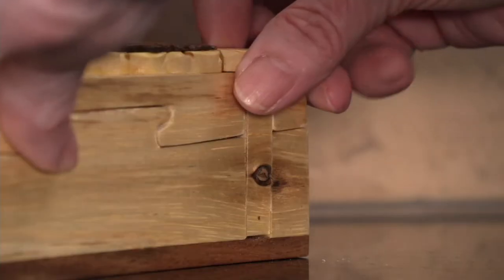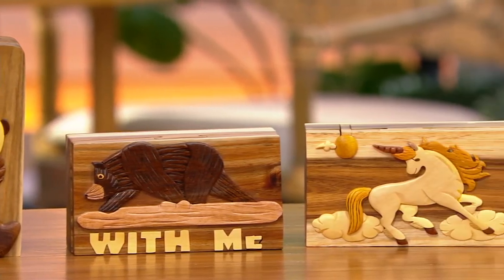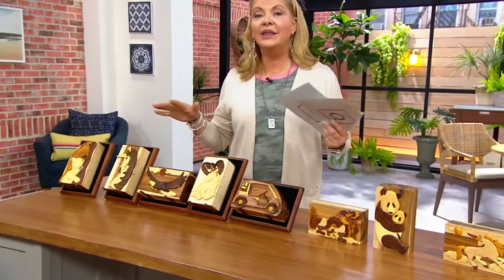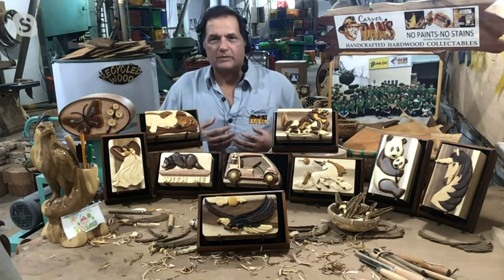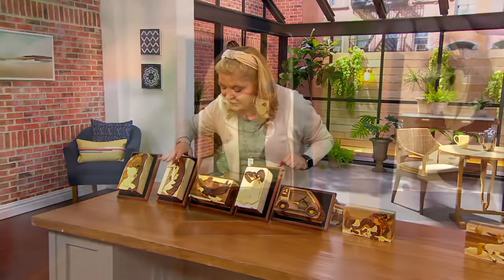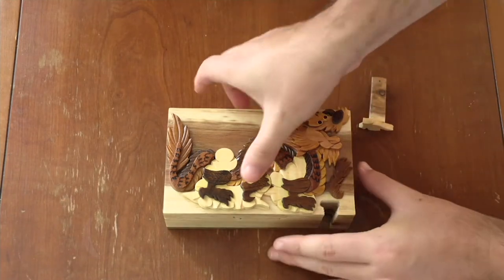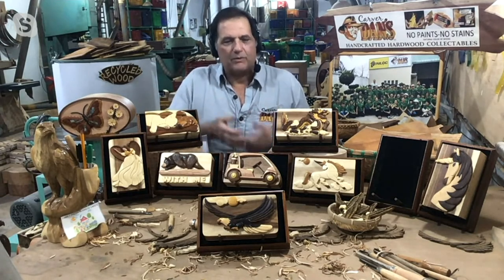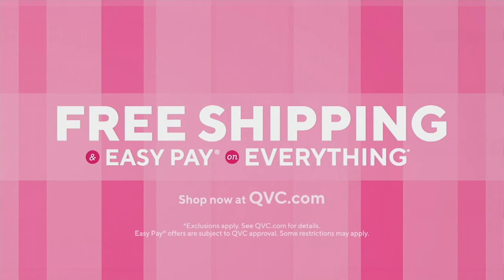Carver Dan's Handcrafted Wooden Box with Magnetic Closure on QVC